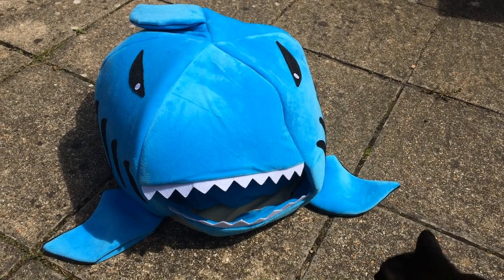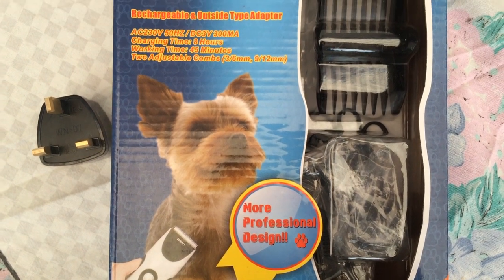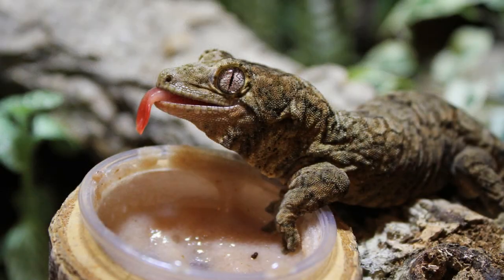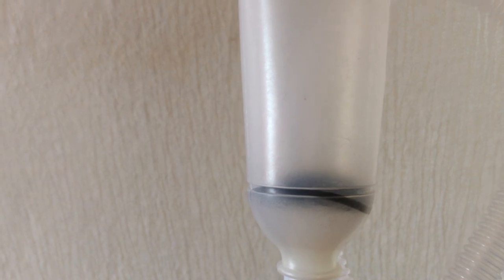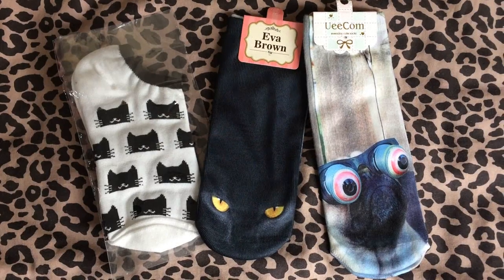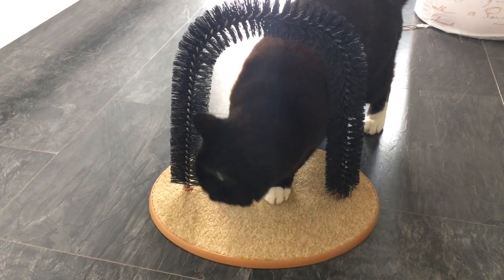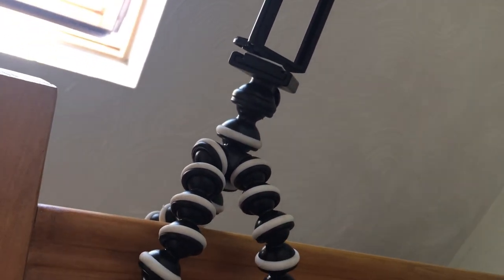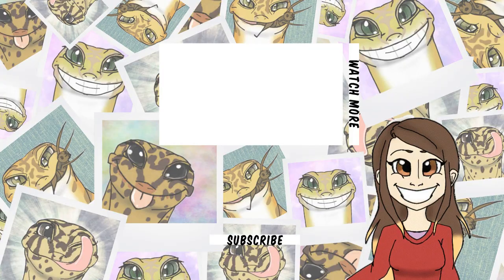Massive Pet Supplies, Home & Leisure Haul!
ALL ITEMS

Thank you to YoShop & Rosegal for these items. I'm not sure if this is strictly a 'sponsored' video, but as I said in the video the two shops let me have a bit of a shopping spree on the website.